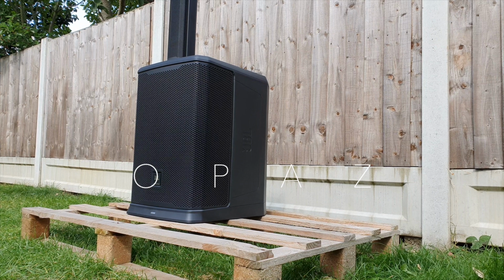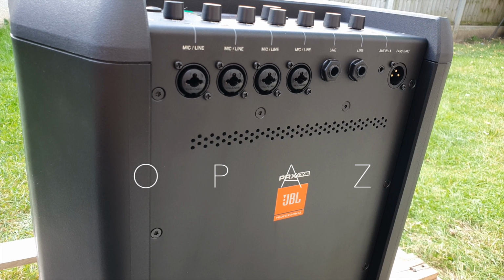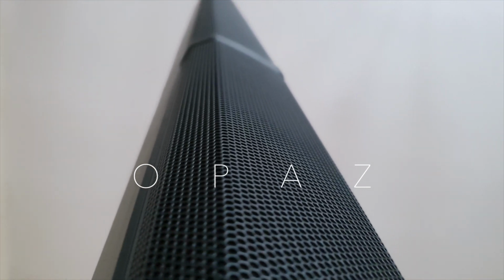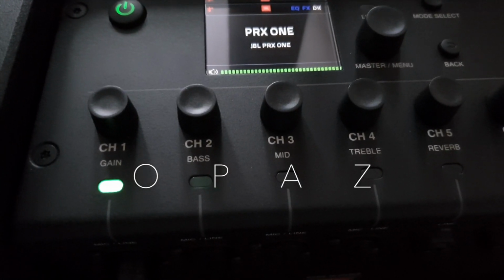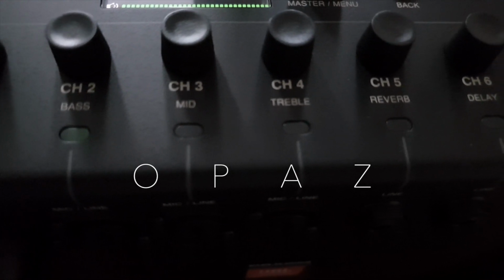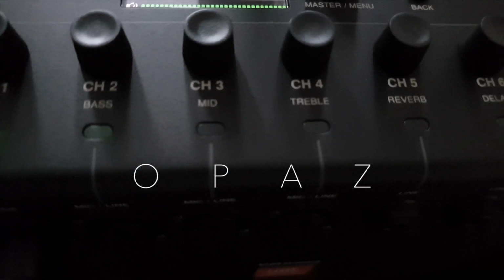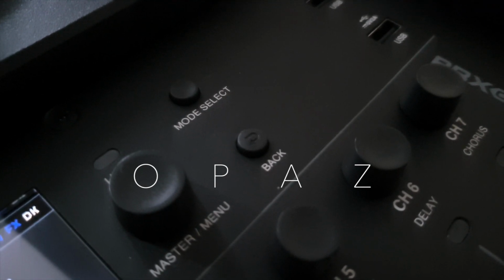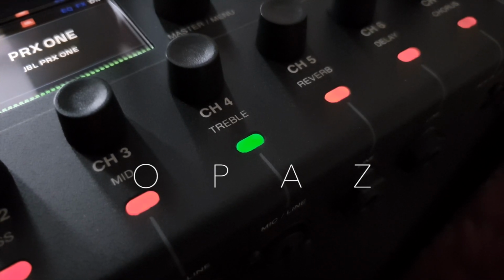JBL PRX ONE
Issues